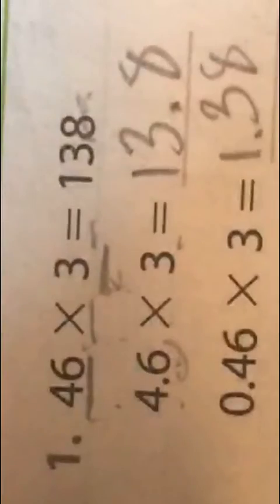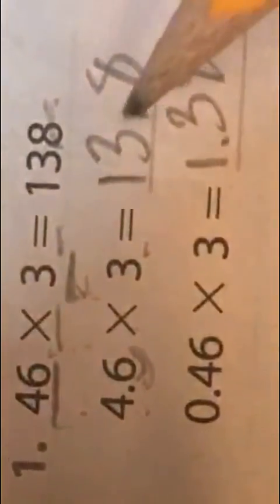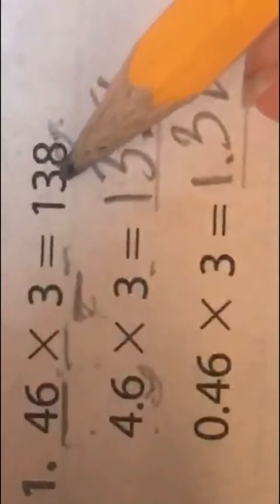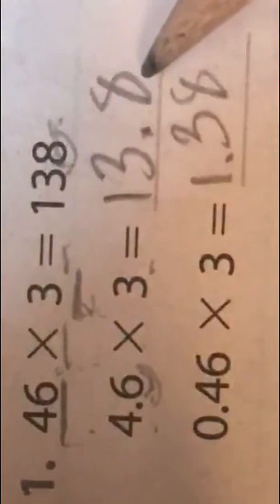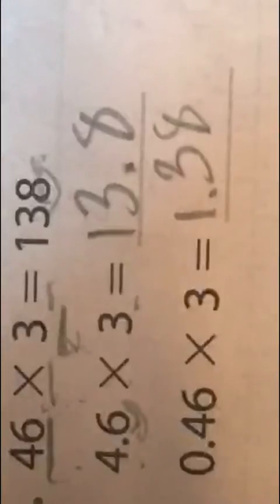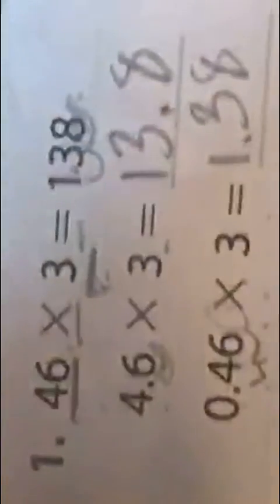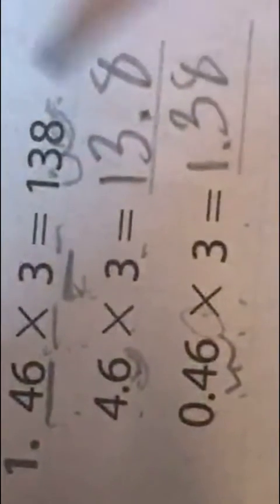HOMEWORK ANSWERS AND HELP